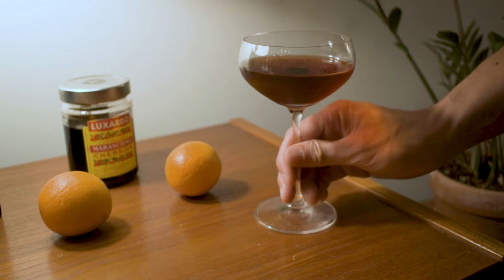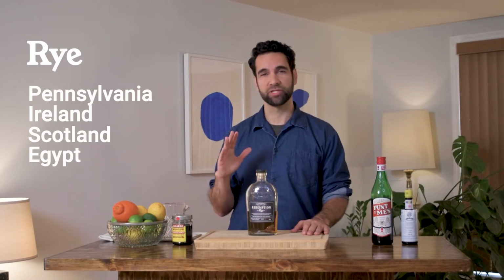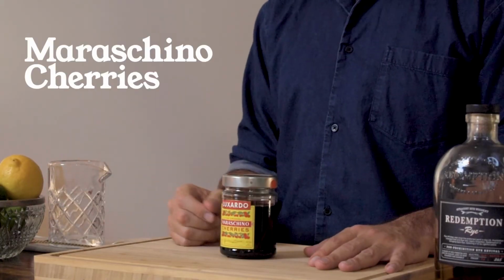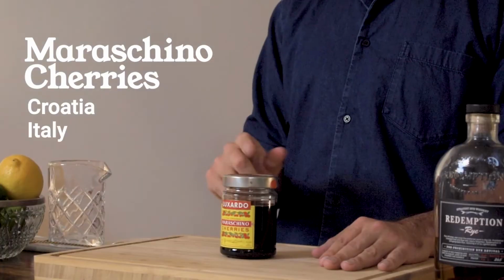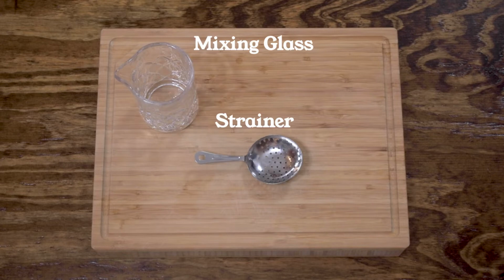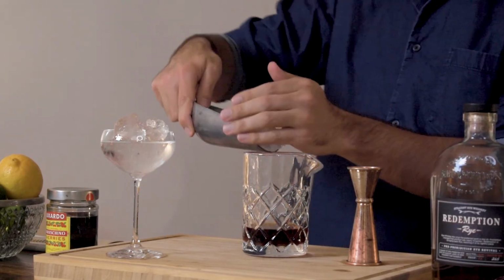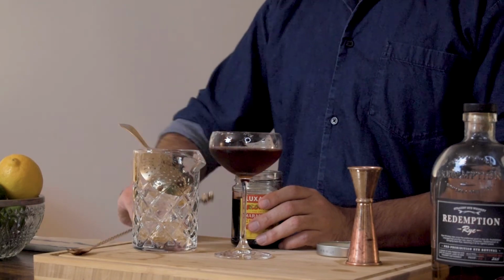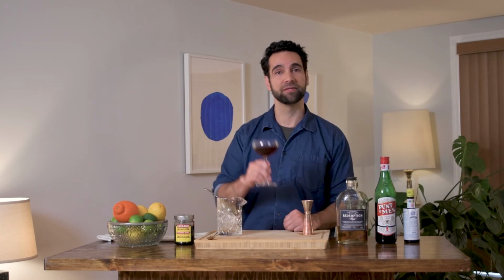E5 · THE MANHATTAN | COCKTAILS FOR THE PEOPLE with WIL PETRE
Hello and welcome to Cocktails for the People!  Cocktails for the People celebrates the great diversity in the cocktails and spirits worlds by amplifying stories to spark curiosity in an approachable, fun, and charming way so that novice home-bartenders feel that great cocktails are within their reach.

Cocktails for the People
Episode 5: The Manhattan
Writer, Host, and Editor: Wil Petre
Director of Photography, Montage, and Graphics: Chiaki Murata

Special Thanks to: Guto Barra, Peter DiMario, Maisie Gibb, Laura Moss, Gustavo Nasr, & Vincent Richards

Recipe:
2 oz Rye Whiskey
1 oz Sweet Vermouth
2 dashes Angostura Bitters
stir, strain into a coupe, garnish with a maraschino cherry

Tip Your Bartender!  If you like Cocktails for the People, please consider supporting